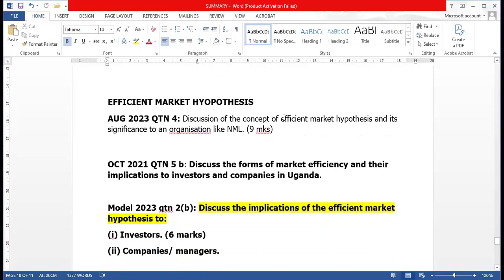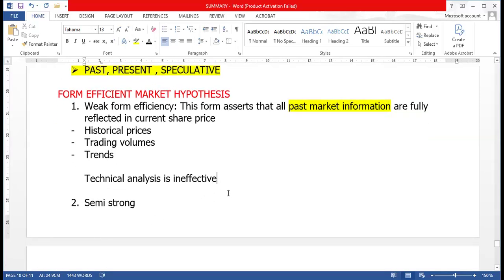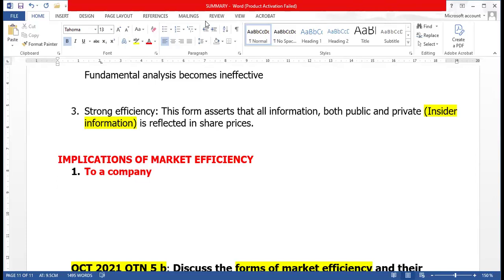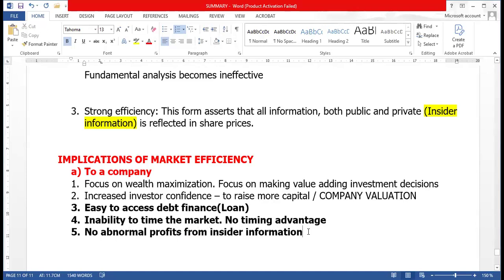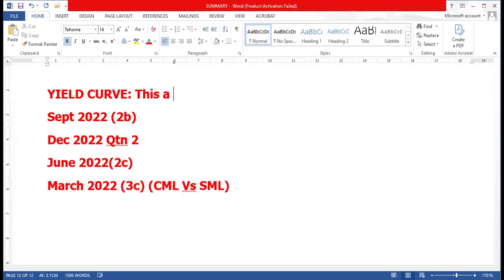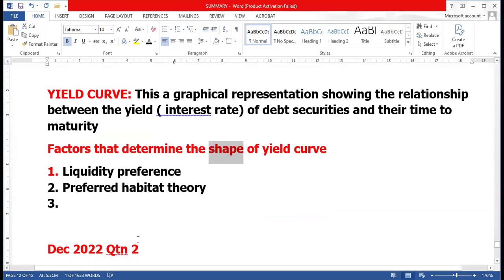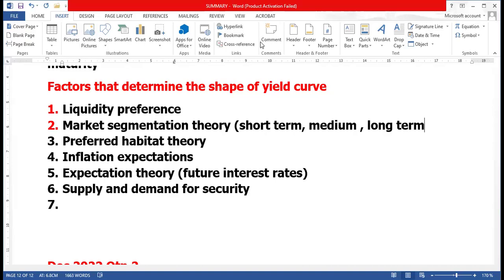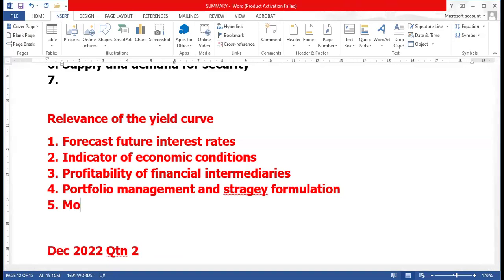PASS CPA AFM THEORY! | Yield Curve & Efficient Market Detailed Discussion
🚨 PASS CPA AFM THEORY WITH CONFIDENCE!
In this detailed AFM discussion, we simplify and explain one of the most examined theory areas in Advanced Financial Management (AFM):
✅ Yield Curve Theory
✅ Factors that influence shape of yield curve
✅ Efficient Market Hypothesis (EMH)
✅ Different Forms of Market Efficiency
✅ Importance of market efficient to company and Investor
✅ Examiner Expectations & Answering Techniques

This session is designed to help students understand BOTH the theory and practical application of these concepts in exams. We tackle multiple past paper questions and explain how to structure high-scoring answers professionally.

🎯 This video is suitable for:
CPA Students (AFM)
Accounting & Finance Students
Students preparing for professional exams
Anyone struggling with AFM theory questions

🔥 If you find this session helpful:
 for more CPA discussions and revision content.